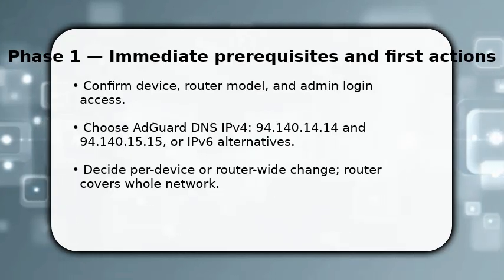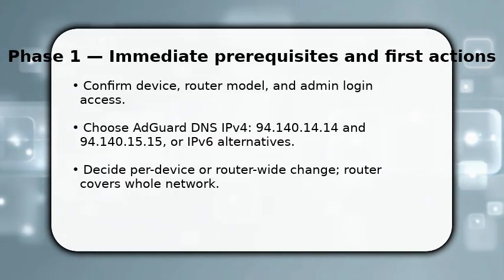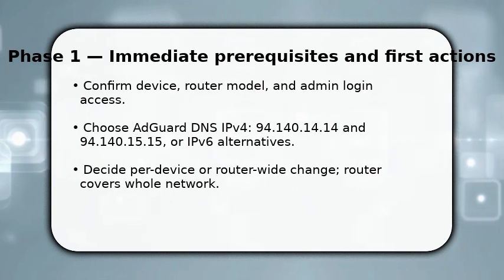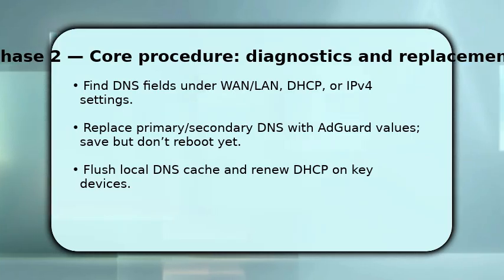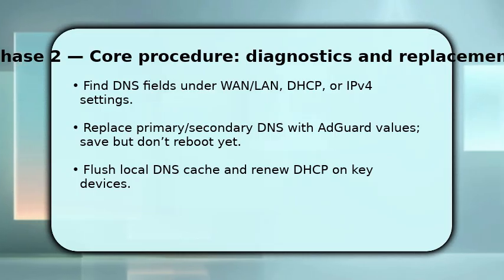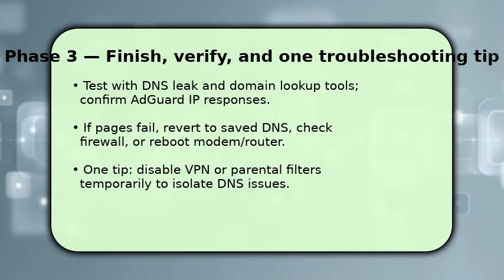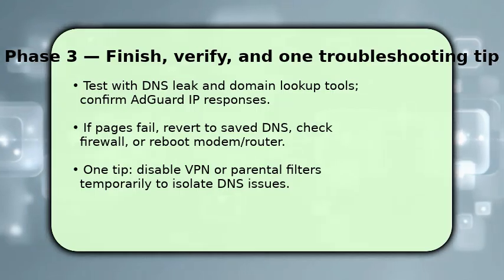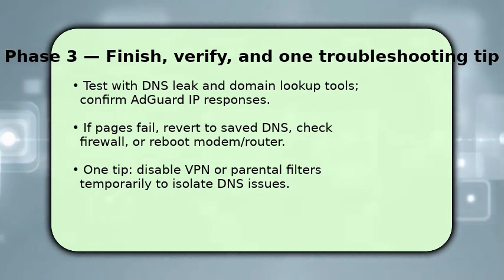How to Change Dns to Adguard (updated)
How to Change Dns to Adguard (updated) | 🔒 Surfshark VPN Deal — Stay private and secure. $1.99/mo + 3 Months Free ▸

Learn the step-bythy process to switch your DNS settings from a default provider like Google or Cloudflare, to AdGuard for enhanced privacy and reduced ad tracking. This video covers essential tips on configuring network interfaces, updating system files if necessary, setting up static IPs (if applicable), installing AdGuard's software suite, adjusting firewall rules, verifying the change in DNS settings through online tools like WhatsApp or iPhones for mobile devices.

AdGuard, change Dns to Adguard, privacy protection, ad blocking service, network configuration, install software suite, update firewall rules, static IP setup, DNS settings change guide